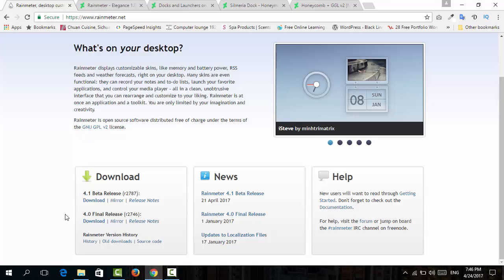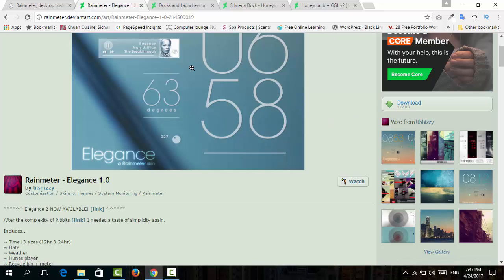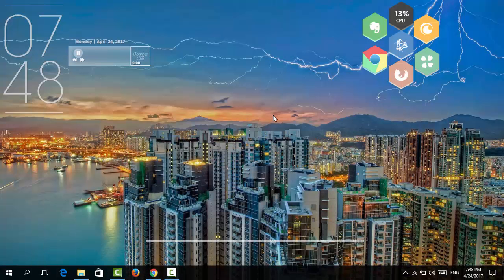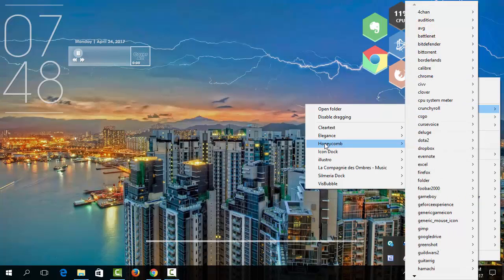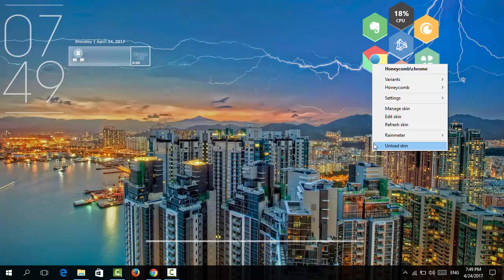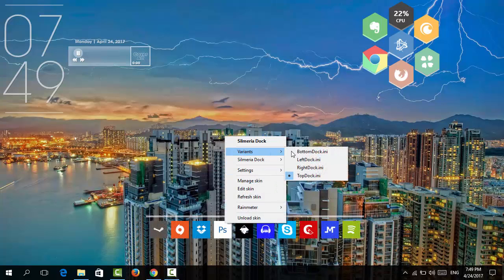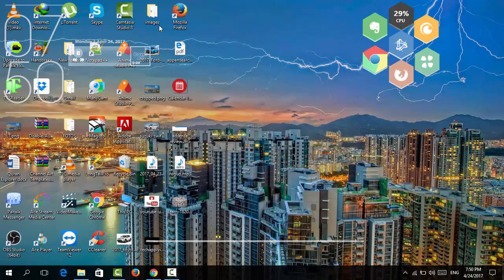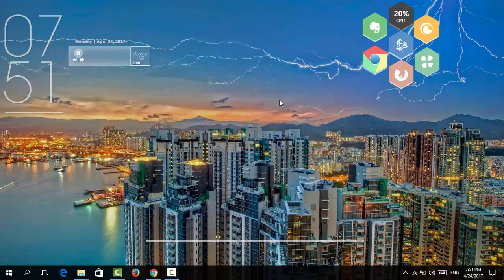How to Make Windows 10 Look Better | Windows 10 Rainmeter Tutorial 😍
Hi guys, this video I will show you how to make Windows 10 look and feel better. I did make a great desktop refreshing for my working space. Here are a few tools that I use:
For the Windows 10 HD Wallpaper please watch this video to get nice wallpaper from Windows 10 lock screen images